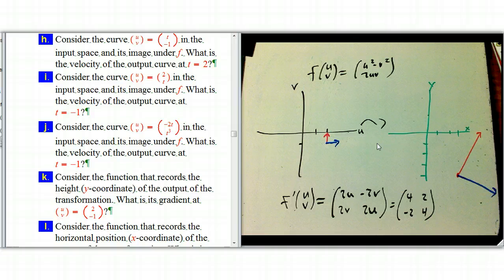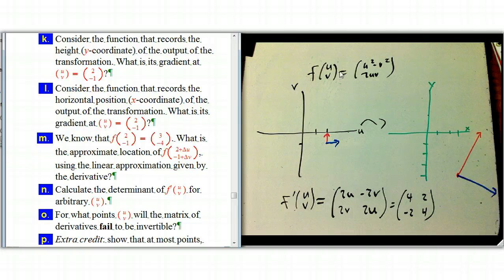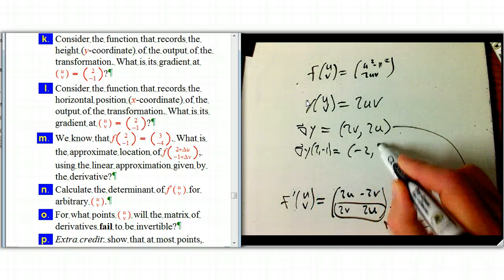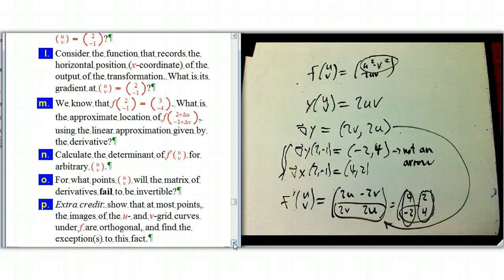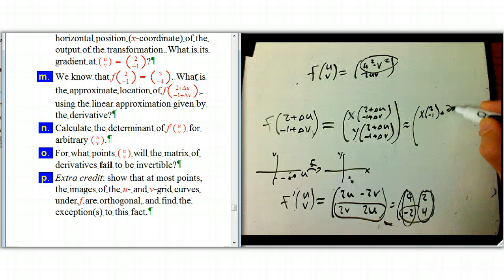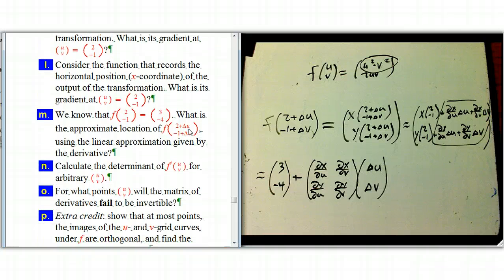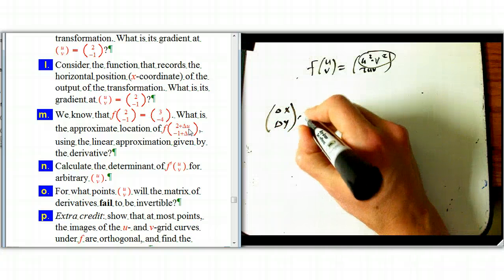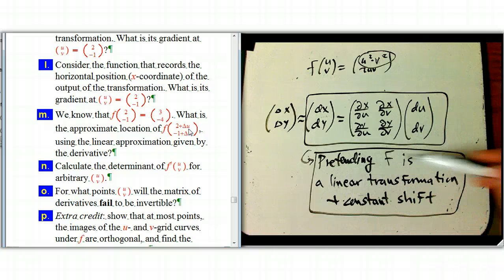Mappings 6 (new)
Continuation of the series on mappings.